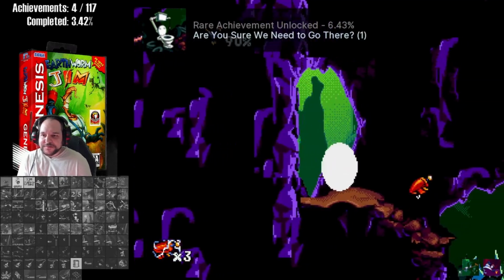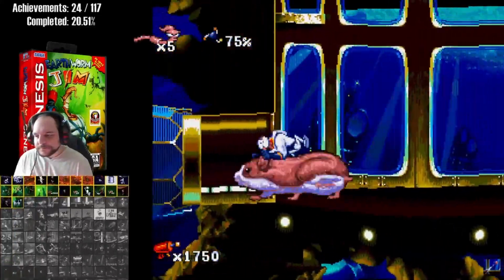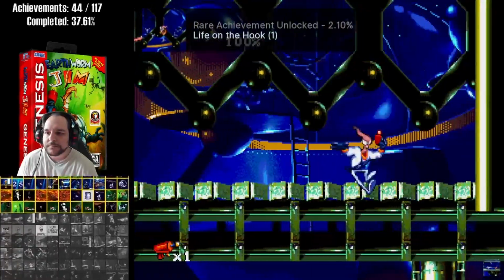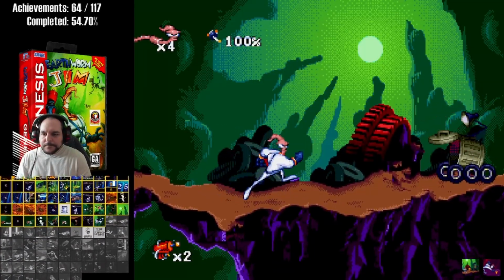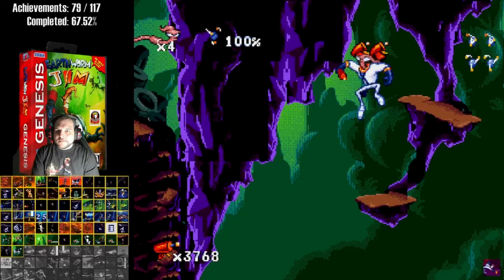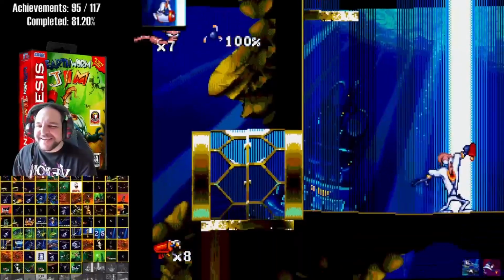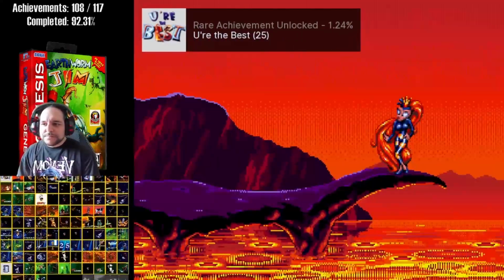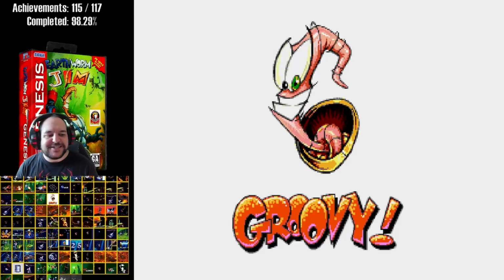I Got EVERY ACHIEVEMENT in Earthworm Jim (Genesis) with RetroAchievements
Earthworm Jim Retroachievements for the Sega Genesis may look like a daunting task, and it can be. With so many retroachievements to get it makes you question where you should start. With as many as there are I decided not to worry too much about what to get first, but do a blanket run to cover the retroachievements.

Narrowing down mastering this game. It was more so a struggle with a few particular retroachievements. In New Junk City, finding all of the guns and a hidden life was a mystery for a bit. Defeating the chicken in Level 5 without taking damage. Finding various items in Buttville part 2 was also a bit of an effort.

Fortunately, I've done more difficult challenges before. So this wasn't as much of a pain as it would be normally. I had a lot of fun with collecting the retroachievements in Earthworm Jim.

Although I don't recommend starting with this set. It is a good set in general. If you want a bit more of an explorative set and something to make you feel more accomplished. Then this is the set for you. It'll make you explore the game and by the time you finished mastering Earthworm Jim you'll know the ins and outs of it.